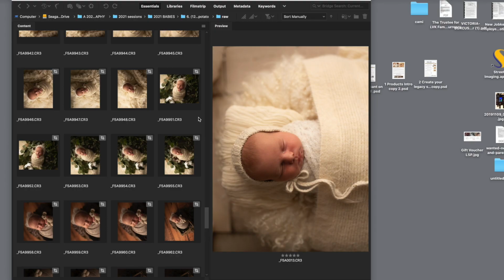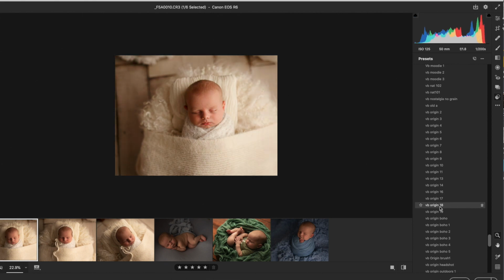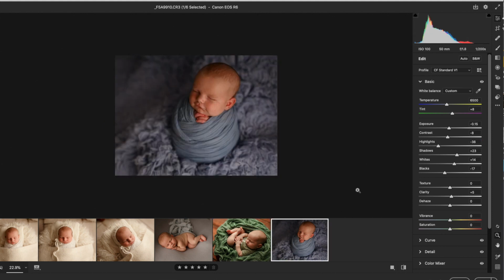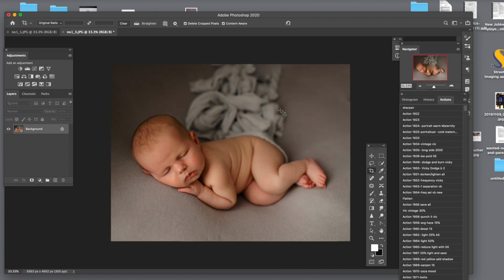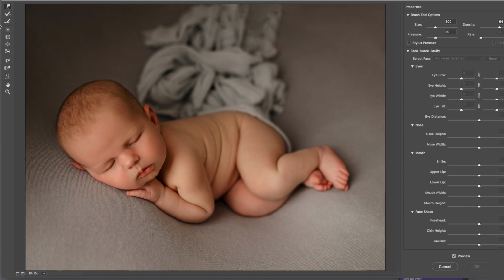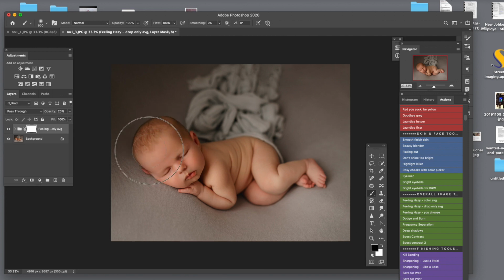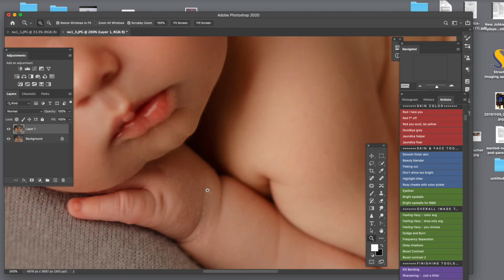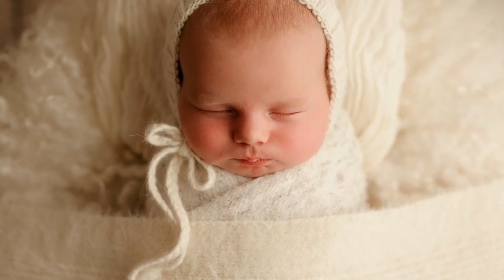Editing a newborn image part 1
Editing a newborn image from start to finish.

If your camera setting and light setting are perfect then  your post production will be so easy.

I use adobe brige with acr then phootoshop.
Gear I use:
Canon R6
 Canon 5d mark iii
Sigma art 50 mm
Canon 24 to 70 mm
Einstein light
Godox ad 200

Fav vendors
Oz backdrops
Fab Fabrics australia
Princess pea props
Eden Elisabeth fabrics
The little vintage fox prop